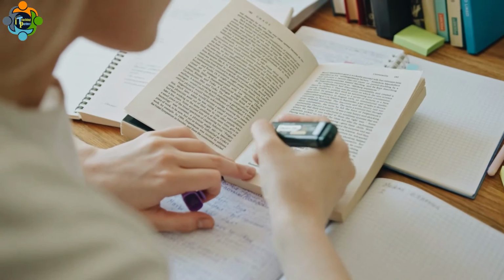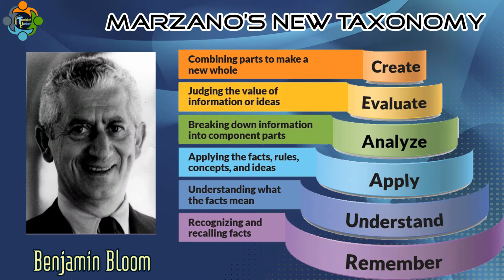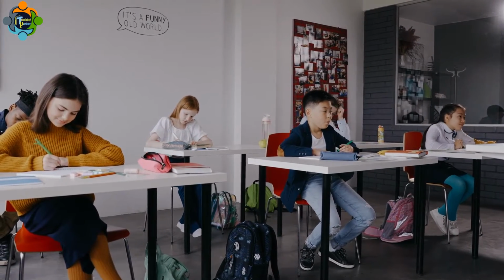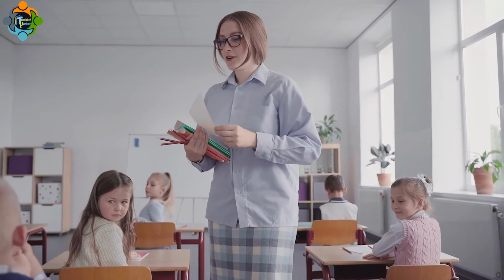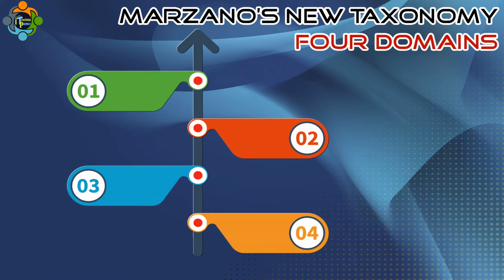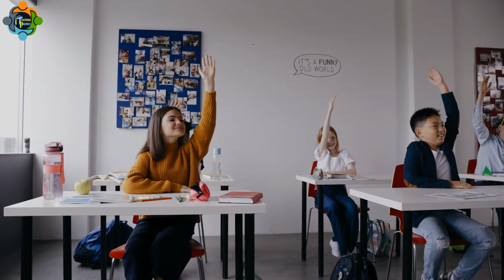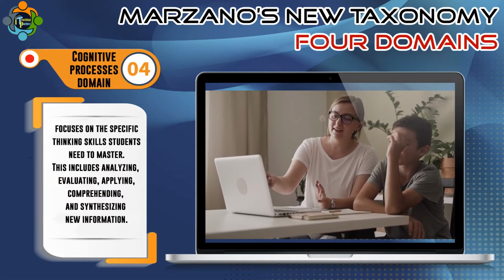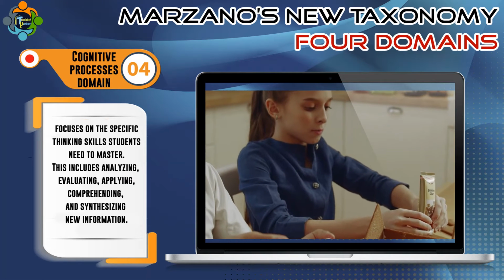Beyond Bloom's: Understanding Marzano's New Taxonomy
Title: Beyond Bloom's: Understanding Marzano's New Taxonomy

Introduction:
In the field of education, the concept of Bloom's Taxonomy has long been a cornerstone for understanding the cognitive processes involved in learning. However, in recent years, a new taxonomy has emerged - Marzano's New Taxonomy. This essay aims to explore and understand the key aspects of Marzano's New Taxonomy, its implications for teaching and learning, and its potential benefits for educators and students alike.

The Evolution of Taxonomies in Education: To appreciate the significance of Marzano's New Taxonomy, it is essential to understand the historical context of taxonomies in education. Benjamin Bloom's original taxonomy, published in 1956, categorized cognitive processes into six levels, starting from lower-order thinking skills (such as remembering and understanding) to higher-order thinking skills (such as analyzing and evaluating). While Bloom's Taxonomy has been widely embraced, it has also faced criticism for its hierarchical structure and limited focus on factual knowledge. Marzano's New Taxonomy aims to address these limitations and provide a more comprehensive framework for instructional design.

Understanding Marzano's New Taxonomy: Marzano's New Taxonomy builds upon Bloom's Taxonomy but expands the scope to encompass additional dimensions of learning. It introduces four domains: self-system thinking, metacognitive thinking, critical thinking, and knowledge utilization. Self-system thinking focuses on the development of students' beliefs, attitudes, and values, encouraging them to become self-directed learners. Metacognitive thinking emphasizes the ability to reflect on and regulate one's own thinking processes. Critical thinking promotes the evaluation and analysis of information, while knowledge utilization encourages the application of knowledge to real-world situations.

Implications for Teaching and Learning: Marzano's New Taxonomy offers several implications for teaching and learning. Firstly, it highlights the importance of fostering a growth mindset and self-regulated learning in students. By focusing on the development of students' beliefs, attitudes, and values, educators can empower learners to take ownership of their learning journey. Secondly, the emphasis on metacognitive thinking can help students become more aware of their thinking processes, leading to improved self-reflection and self-regulation. This can enhance their problem-solving abilities and overall learning outcomes.

Benefits of Marzano's New Taxonomy: Marzano's New Taxonomy offers several benefits for both educators and students. For educators, it provides a more comprehensive and flexible framework for instructional design, allowing for a broader range of learning experiences and assessments. It encourages educators to go beyond rote memorization and focus on developing students' higher-order thinking skills. Additionally, the focus on self-regulated learning and metacognition can help educators create a more supportive and empowering learning environment. For students, Marzano's New Taxonomy promotes deeper learning and critical thinking, preparing them for the complexities of the modern world. It encourages active engagement, autonomy, and the development of transferable skills that can be applied in various contexts.